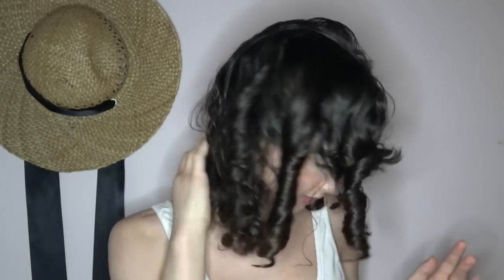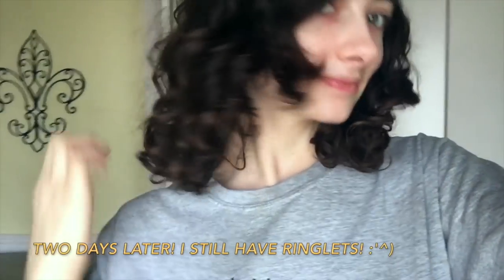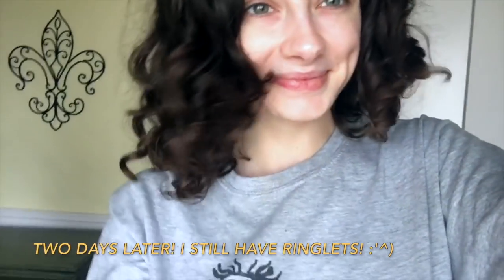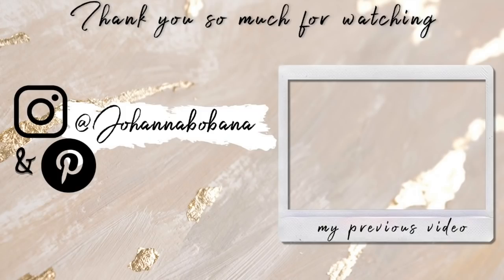Denman Brush First Impressions On Wavy/Curly Hair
Happy (late) Monday! I hope you all are swell :^)

//Products Mentioned//
Denman Brush
Cantu Shine & Define Custard